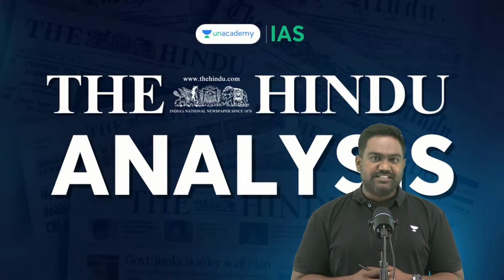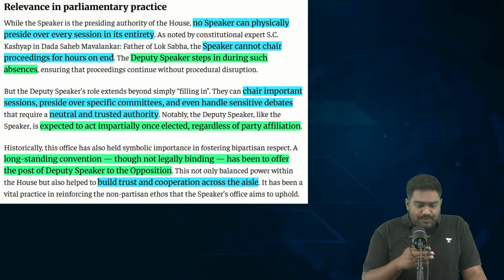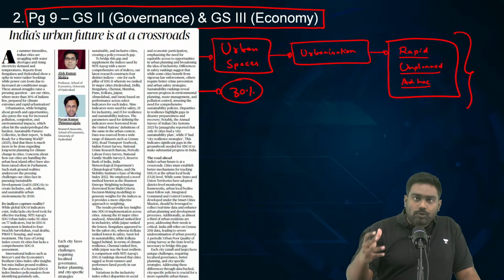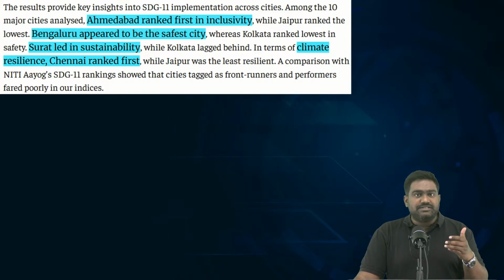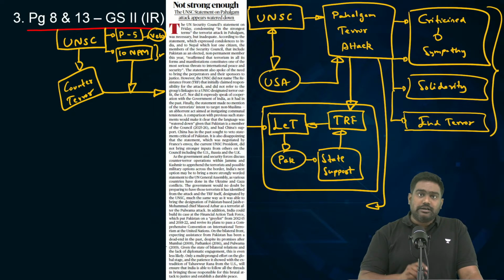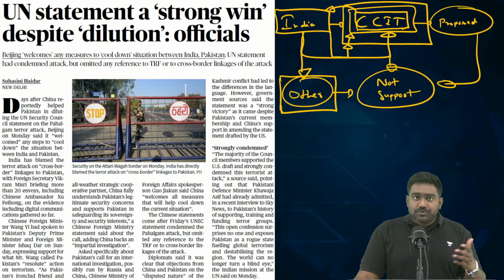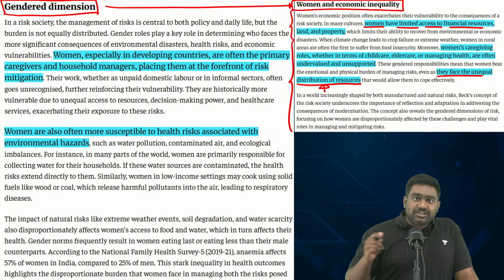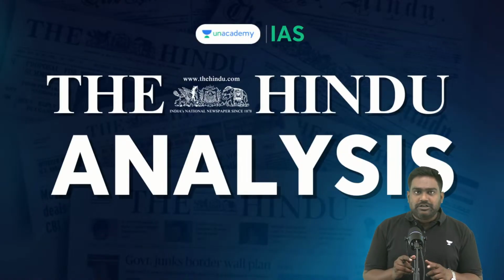The Hindu Newspaper Analysis for Beginners | 29th April | UPSC Current Affairs Today | Chethan N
Embark on your UPSC journey with comprehensive insights into current affairs through 'The Hindu'  Analysis by Chethan N In this video, we dissect crucial headlines, providing you with a strategic understanding of the news relevant to UPSC preparation.
1. [English Batch] Ignite: Online Classroom Program for UPSC CSE 2026
2.Bilingual Batch: Aarambh Batch for UPSC CSE - GS 2026 (Bilingual): Starts from 12th April

👉 Mrunal Patel's Latest Economy Notes at Rs.999/- or for FREE with Iconic Subs

👉 Prelims 2025 Crash Course Batch at just Rs. 9999

00:00  Introduction
02:14  Post of Deputy Speaker is not symbolic or optional
17:59  India’s urban future is at a crossroads
34:01  UNSC statement on Pahalgam attack
46:58  Risk Society: how women bear a disproportionate burden
57:56  UP’s drive against encroachments on India-Nepal border
01:03:25  Guru Tegh Bahadur